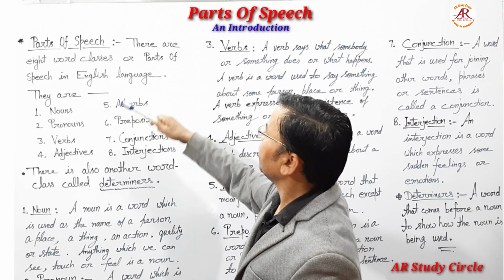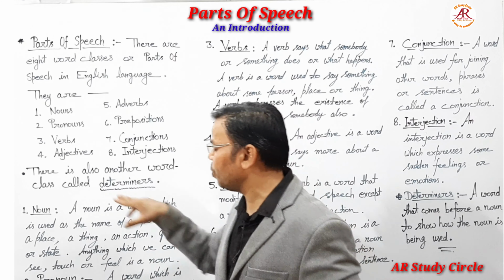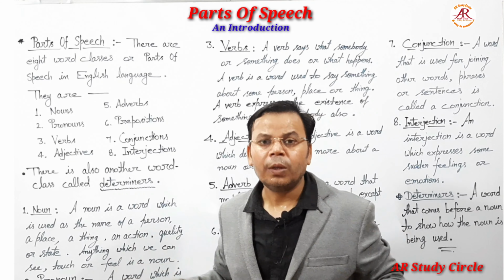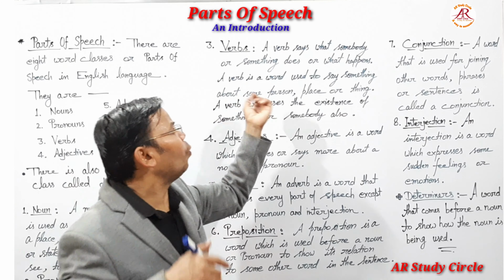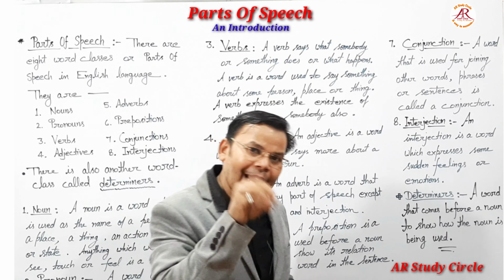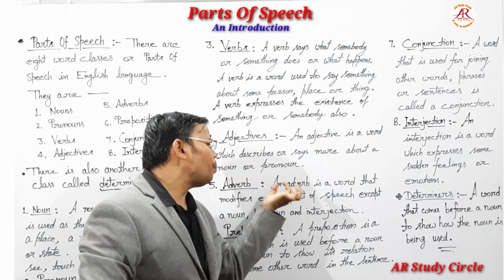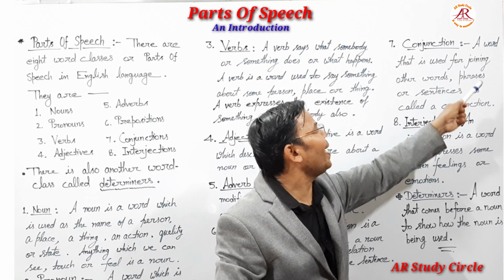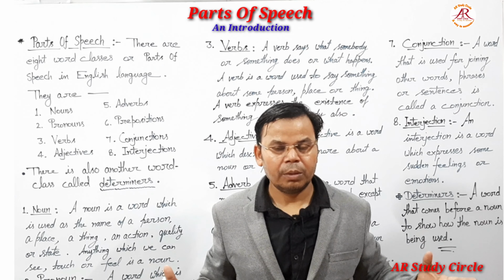PartsOfSpeech ||PART 1||, EnglishGrammar EnglishForAll For AllCompetitiveExams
Students And My Friends,
In this video I have given a Short Introduction of PartsOfSpeech.